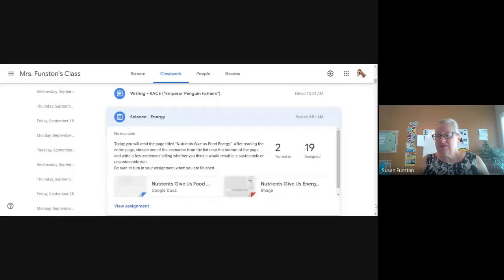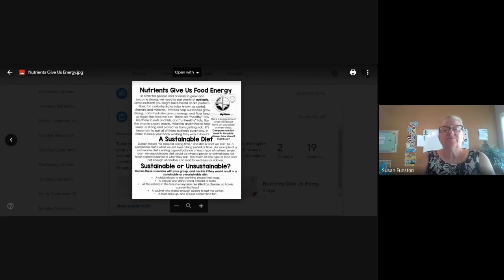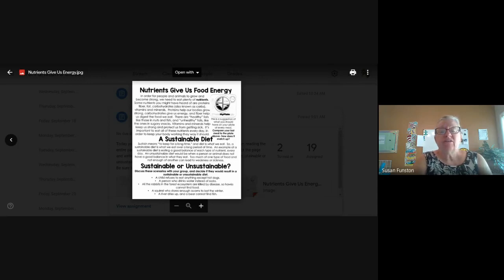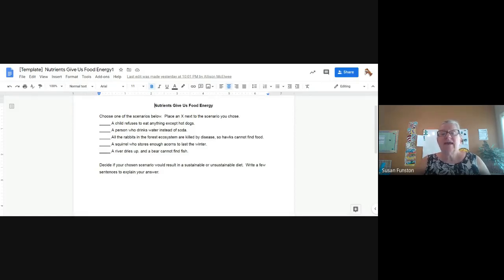Science 9 8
Please watch this video before completing the "Nutrients Give Us Food Energy" assignment for Tuesday, September 8th.
Thanks!